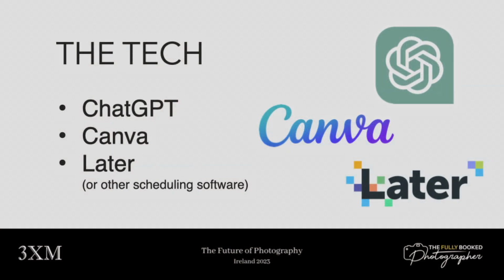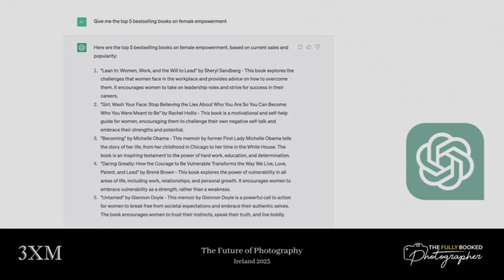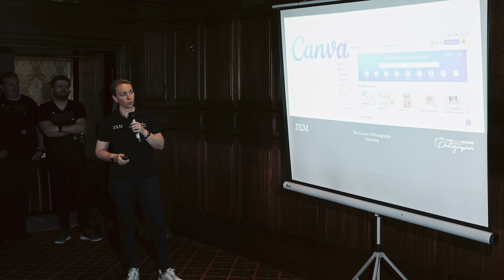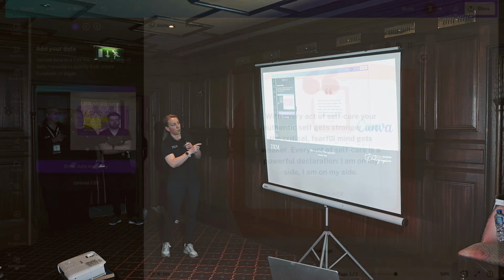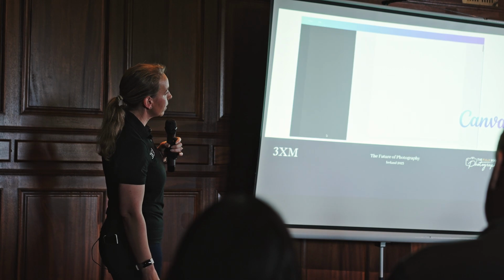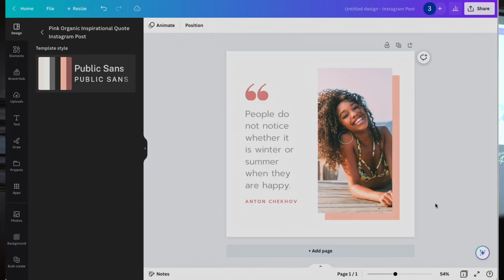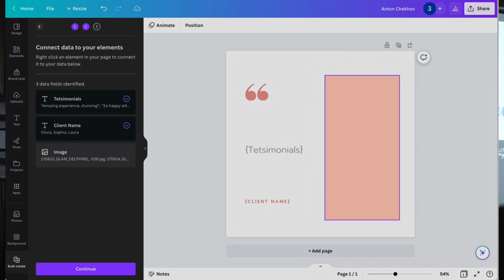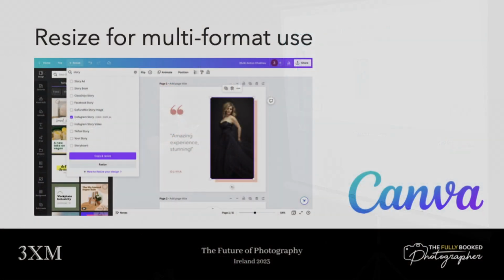How To Create Months Worth of Social Posts in Minutes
If you're a photographer and you're anything like me, you probably spend oodles of time creating content for your social media.

Well, the good news is, now we can use technology to help us create a whole bunch of social posts in literally a few minutes.

Using the power of AI in ChatGPT along with our favourite graphic tool, Canva, I will show you how to create multiple types of social posts including:

- Inspirational Quotes
- Testimonials & Reviews
- Tips & Advice
- Funny Jokes & Stories

You can create these types of posts all within a few minutes so you can then schedule them out for a month or even longer and forget about it till you need another batch!

Recorded at The Future of Photography Event hosted by 3XM and The Fully Booked Photographer, May 2023.

Videography by Alessandro Po